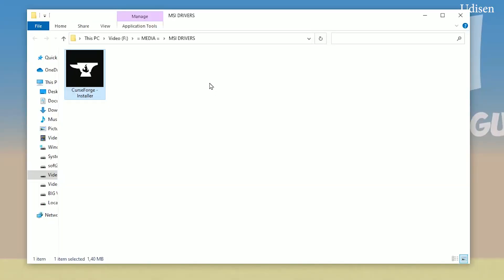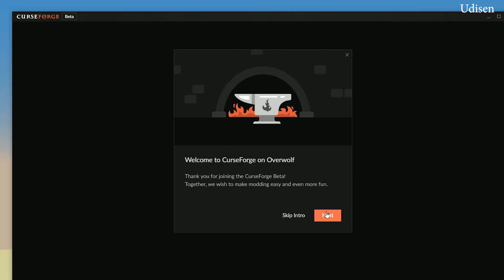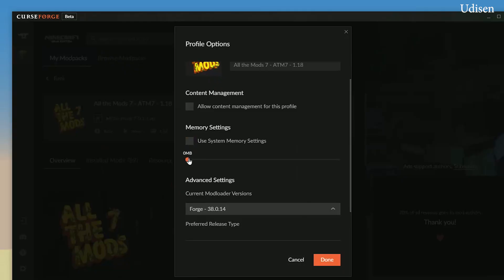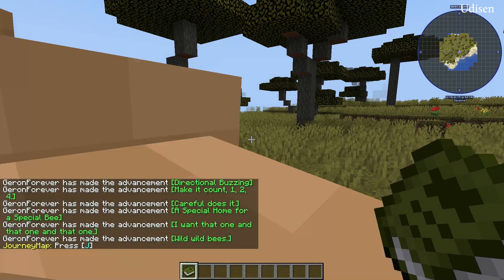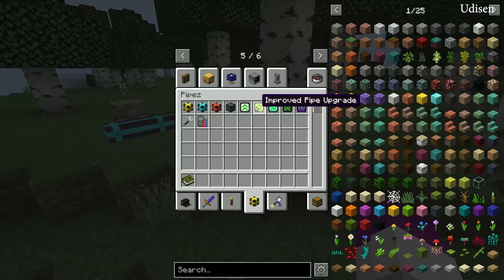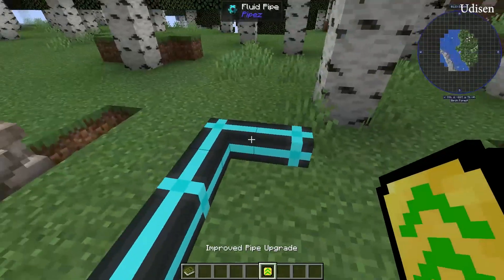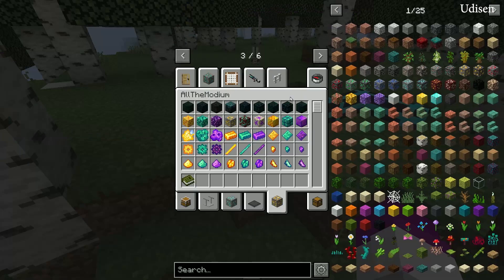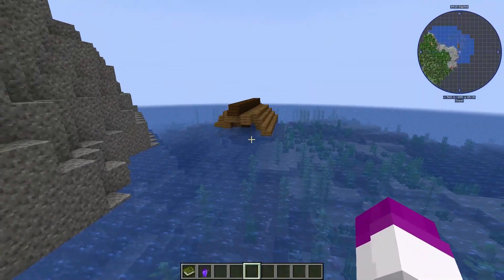Minecraft ModPack 1.18.2 [90+ MODS] Download (all the mods 7)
all the mods 7 MODPACK 1.18.2, 1.18.1, 1.18 — Udisen show how to install and in this tutorial how to get all the mods 7 Modpack 1.18.2 for Minecraft [Twitch, CurseForge] (on Windows)

Timecodes:
0:10 Install launcher
2:20 Install modpack
2:55 Setup modpack / How to boost fps in modpack
4:03 Modpack sporlight

What is the Udisen channel about? Useful Guides about Minecraft (Java and Bedrock Editions). In this video your find MinecraftTwitch and MinecraftModpacks117 and UdisenMinecraft as usual. =)